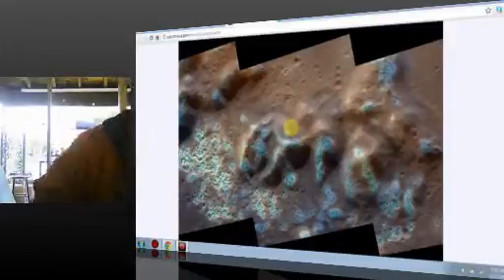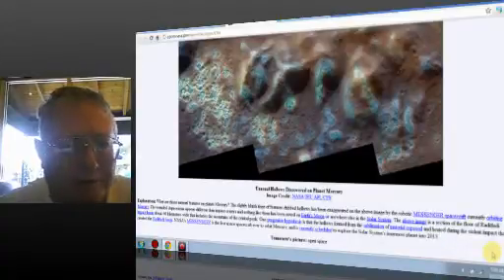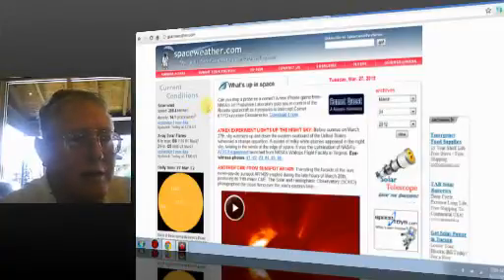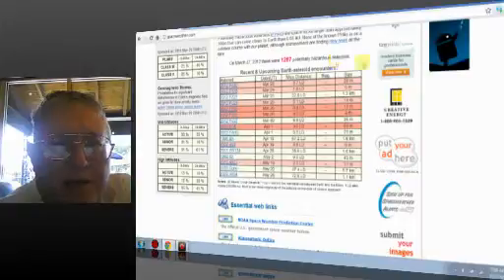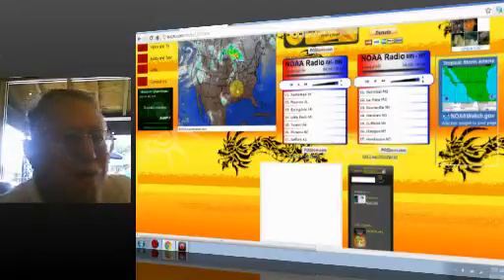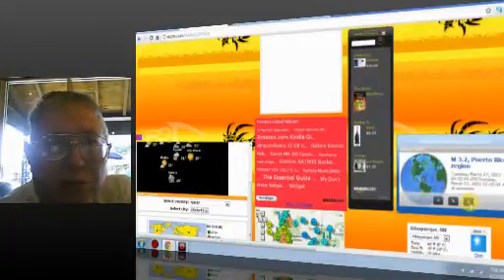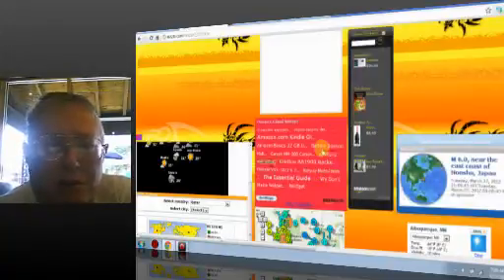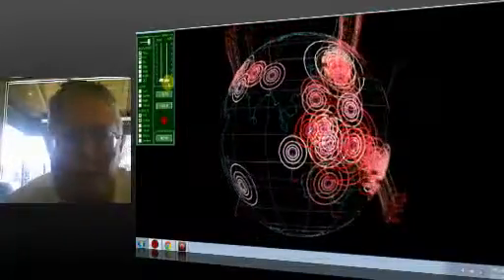Live KRAZTV Show 3-27-12